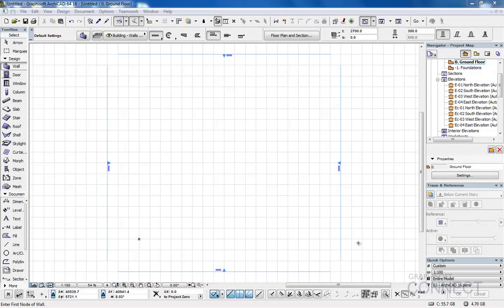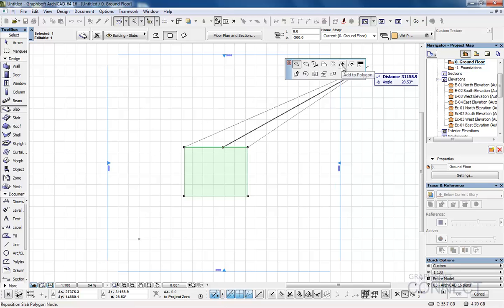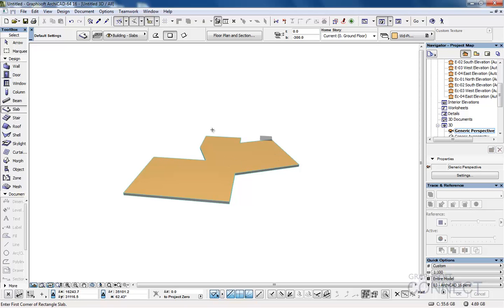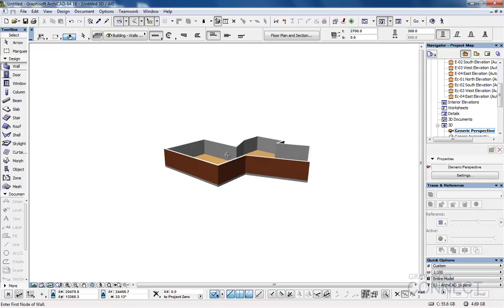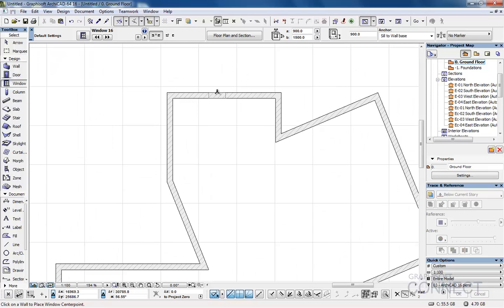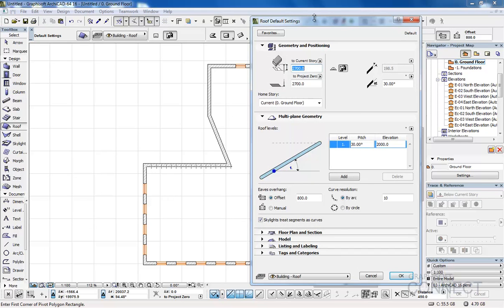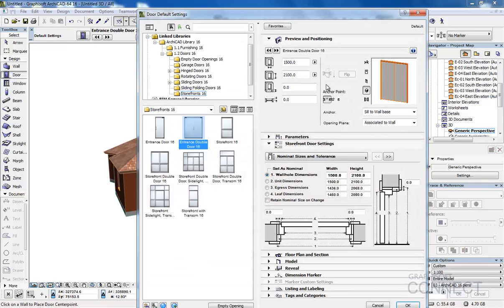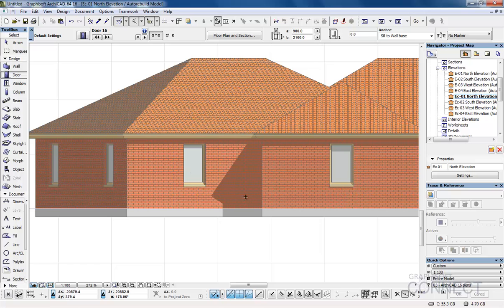Project Hollycroft Exercise - Fundamentals 2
Project Hollycroft began as a three part webinar series in late 2012, which was watched live by over five hundred building design professionals.

Leading on from the seminar series, we have created an interactive exercise which will allow you to experience 'BIM for Renovation.

The emphasis of the exercise is to take you through seven chapters to renovate/extend the existing building, evaluating the renovation and retrofit workflow in ArchiCAD.

The exercise is graphically intensive with over 60 pages of full colour illustrations providing visual and written instructions for each stage of the process. To download the exercise please go to